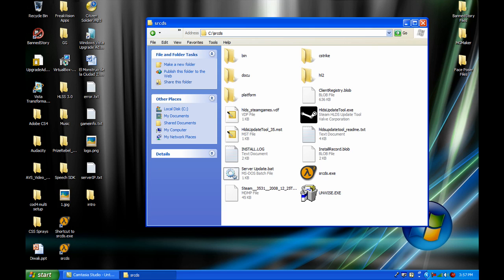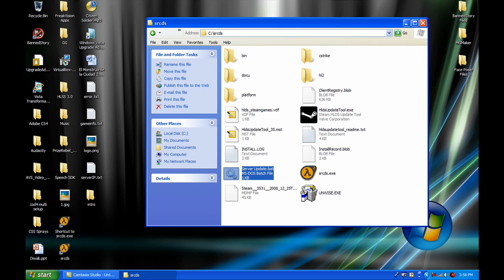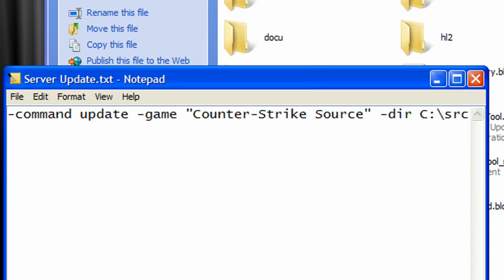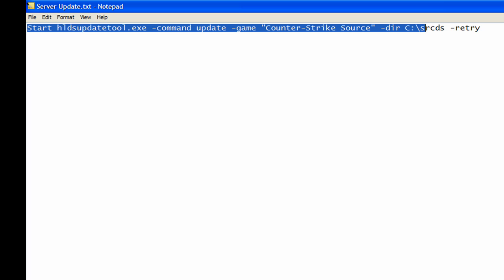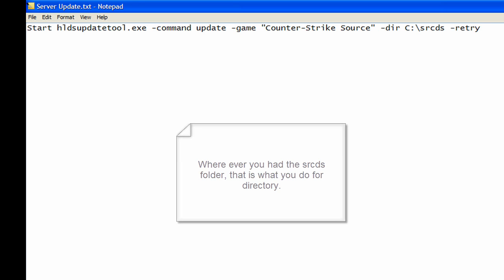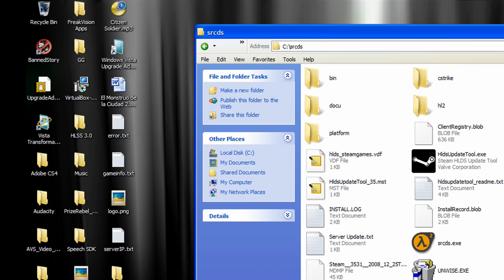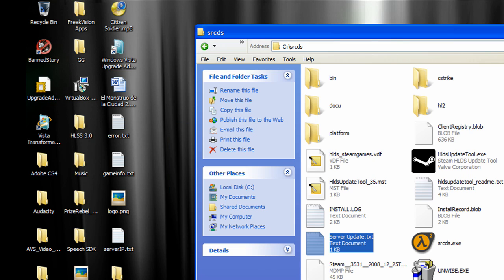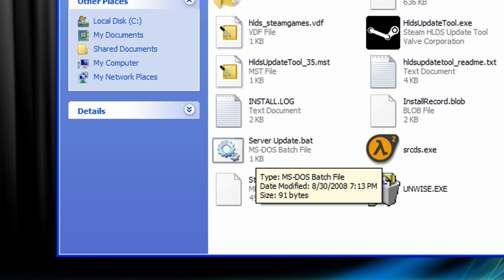How to update HLDS (The Easy Way)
How to easily update your dedicated server and HLDS easily. No need to go into the command prompt and type commands to update. 1 click, you are set!
Type this into a new txt file, name it "Server Update":

Start hldsupdatetool.exe -command update -game "Counter-Strike Source" -dir C:\srcds -retry

Where it says "-dir", it depends where your SRCDS Folder is.

WARNING: If you update this way, you will lose the custom plugins you added to your server.

Don't forget to rate, comment, and subcsribe.